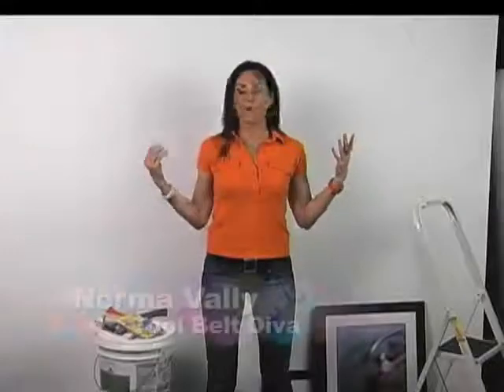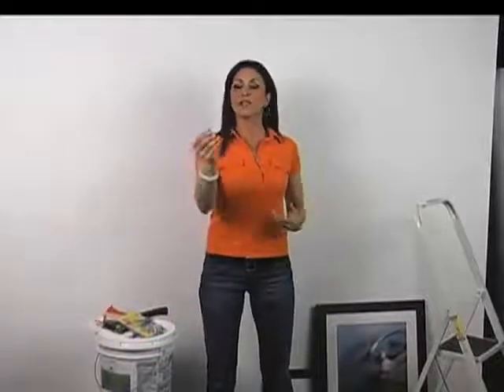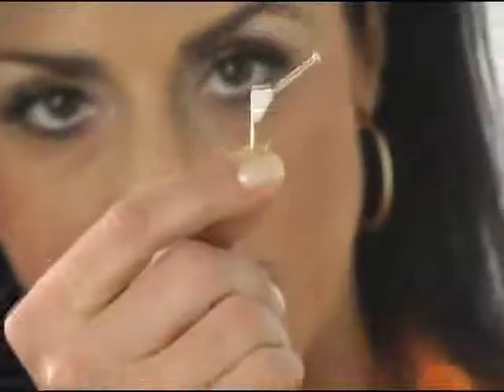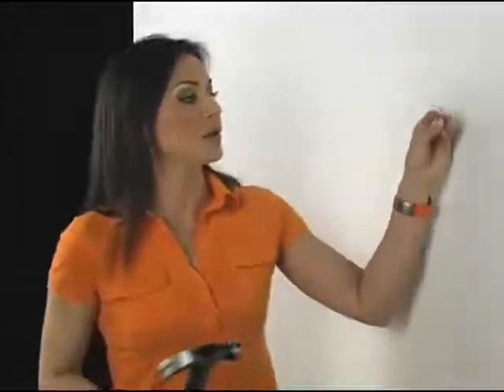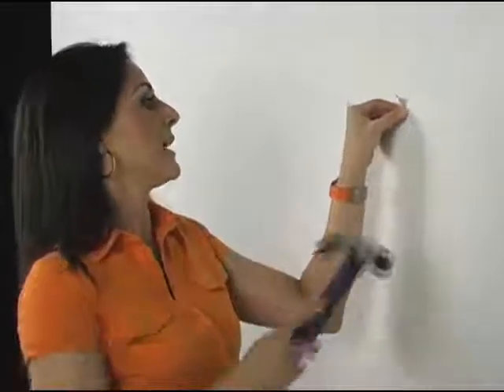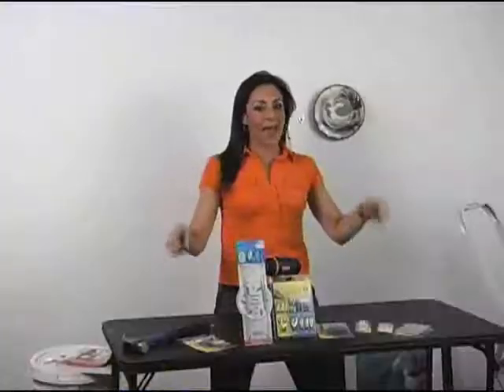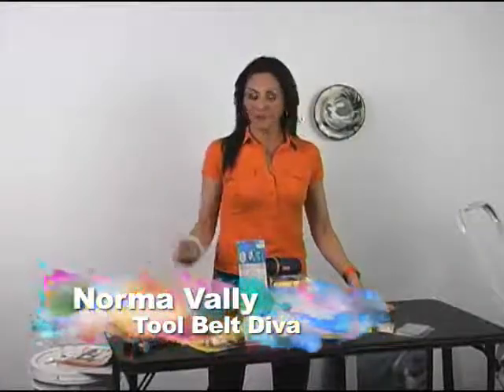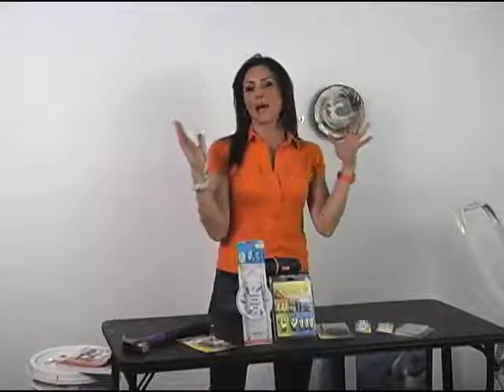How To Hang Art Using the "OOK Ready Nail"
Norma Vally is here to teach you to properly hang art using the OOK ready nail.  This cost effective tool is easy to use and fun. More of Norma's favorites can be found